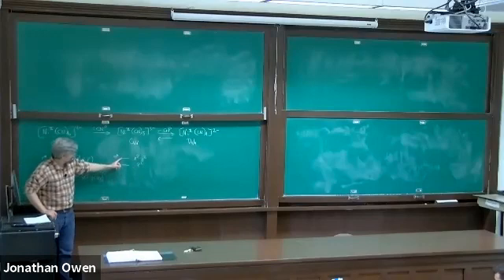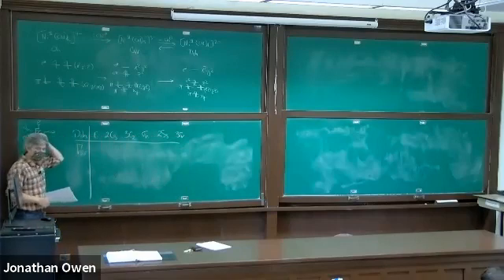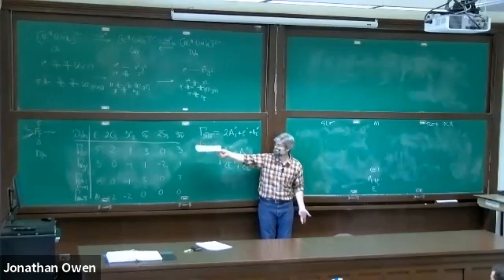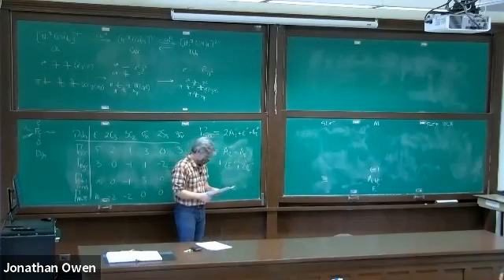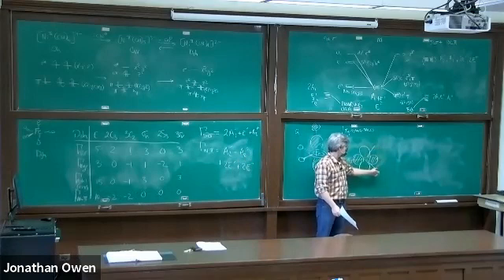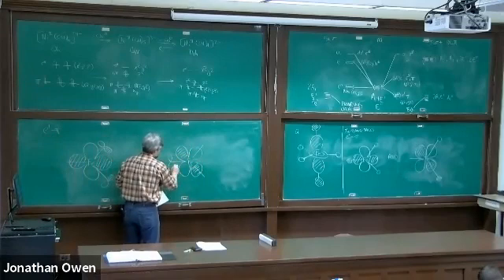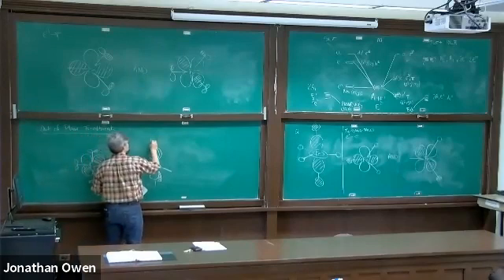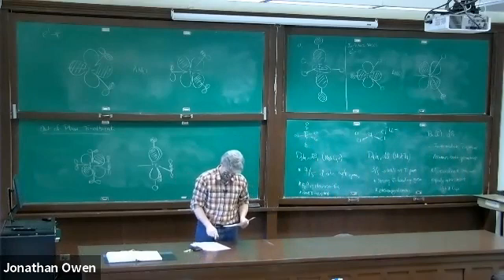Lecture 14: d-Orbital Splitting and Trigonal Bipyramidal MO diagram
Jonathan Owen, Columbia Unversity